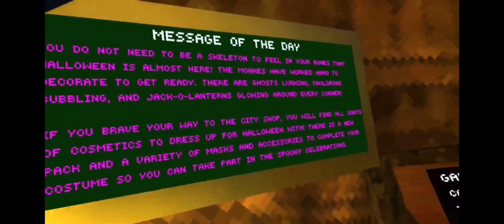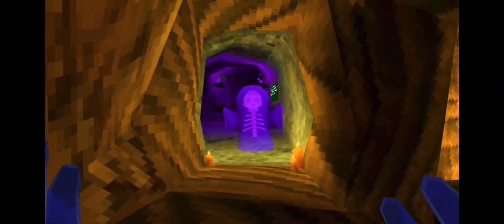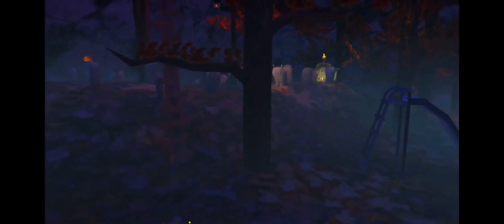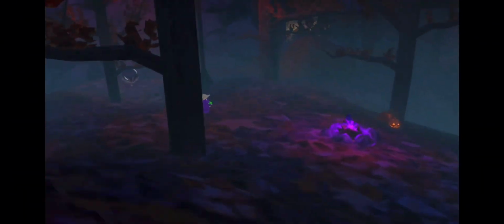Gorilla tags Halloween update!!!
Thanks to @pathetic.cheese for the thumbnail gorillatag gorilla #metaquest2 gtag oculusquest oculus oculusquest2 I have a bad intro